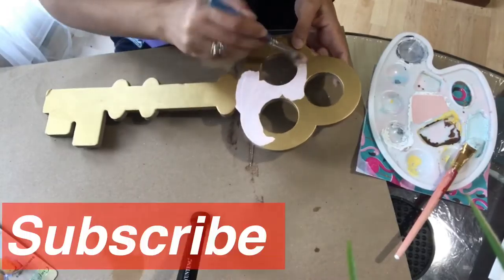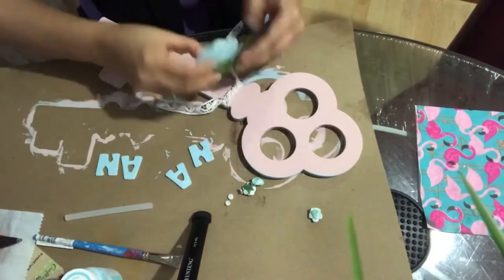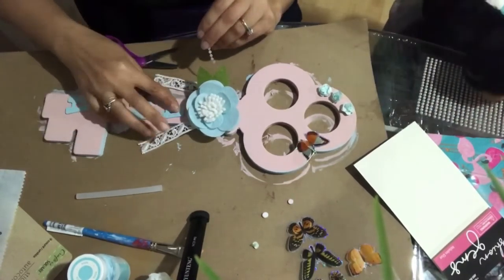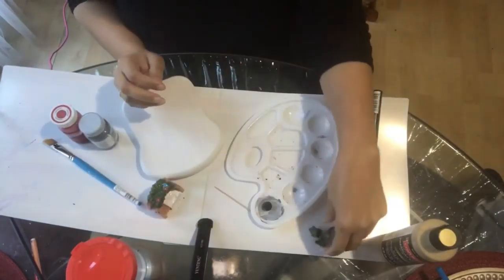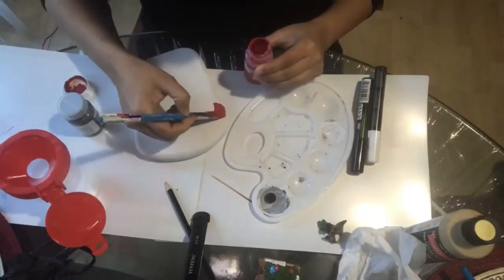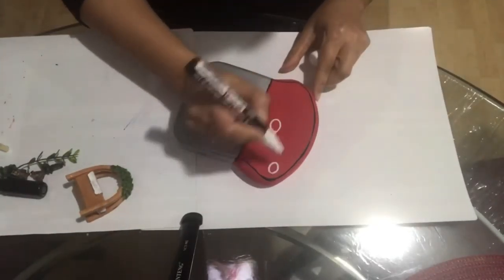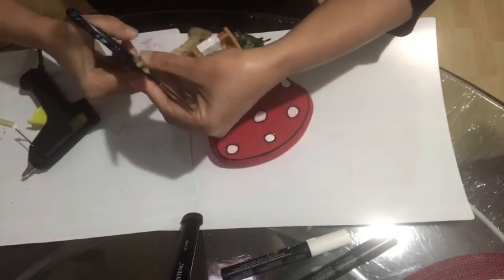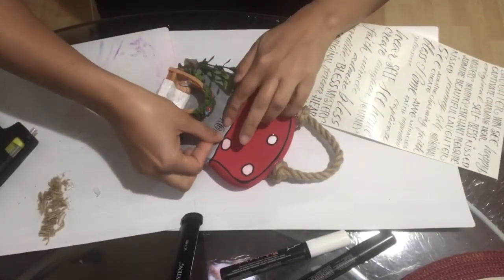Cute wall decor 🔑 🍄